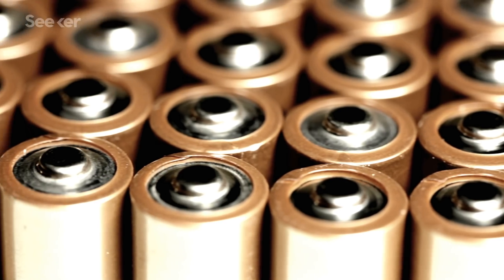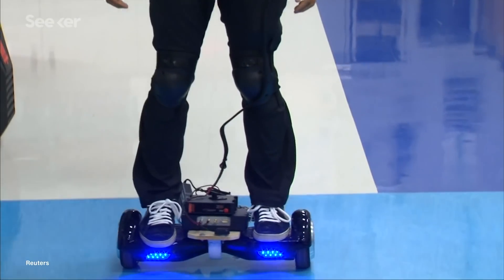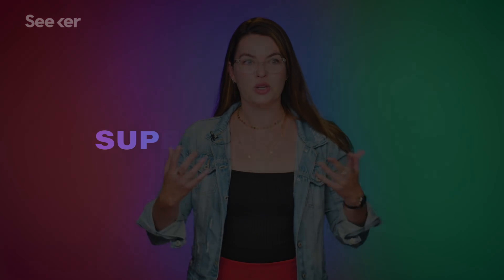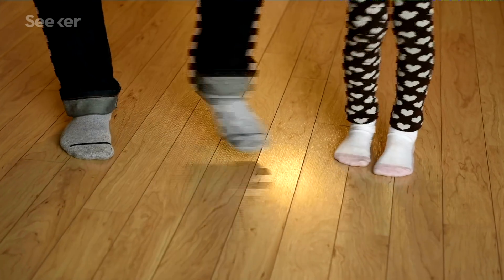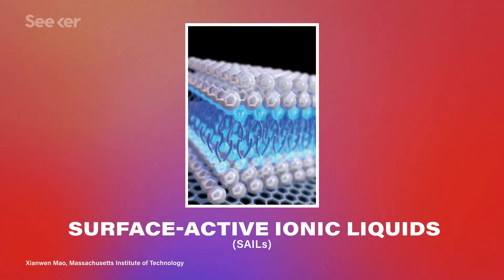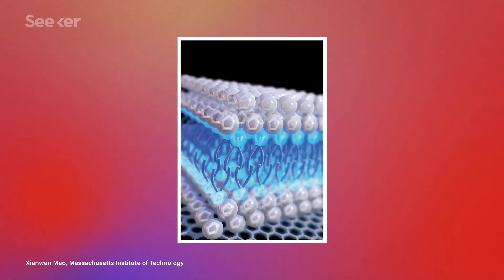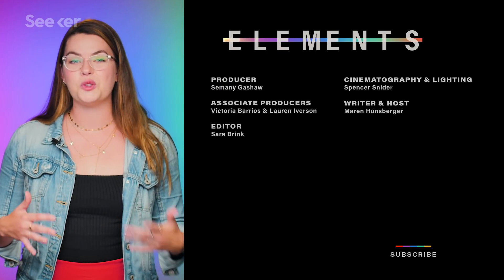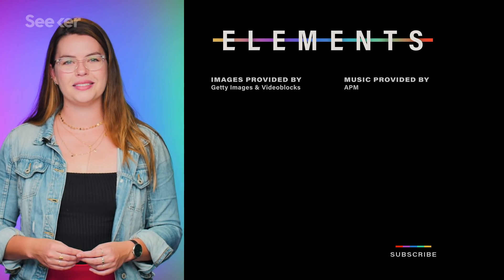Could Ultracapacitors Realize Their Full Potential...With Laxatives?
The drawbacks of ultracapacitors means we'll be stuck with batteries for a while. However, experiments with a new class of materials that are related to soap and laxatives (yes, laxatives) could change that.

Supercapacitors, or ultracapacitors, present an amazing opportunity to move away from batteries and into a world where almost instant charging is the norm, but the drawbacks of supercapacitors mean we can’t use them widely.

At least not yet.

Experiments with a new class of materials that are related to soap and laxatives could bring us one step closer to a world with no more pesky chemical batteries.

So many of the batteries we’re familiar with are chemical, which means the batteries use some kind of charged chemical, like lithium, to store energy. Lithium ion batteries are in everything—your phone, your laptop, even electric cars, but they’ve got some downsides.

Like the fact that you have to wait a very long time for them to charge. And lithium ion batteries start degrading basically as soon as they leave the factory, and they’re very expensive to replace because they’re super resource intensive—which also means they’re really not great for the environment.

Lithium ion batteries are also pretty flammable, making them a safety risk, one that can be seen in action with the exploding hoverboards.

So because of all these negatives, when we use these kind of batteries for our energy grid, we run into some serious restrictions.

Enter: supercapacitors.

Supercapacitors consist of two electrode plates soaked in a liquid electrolyte, separated by an insulator. Apply a voltage, and voilá, opposite electric charges build up on the plates, creating an electric double-layer, allowing them to store more energy than regular capacitors.

So a supercapacitor’s energy is stored in its electric field, whereas a battery is stored in its chemical makeup.

Find out more about the potential of supercapacitors, how they work, and what a supercapacitor could mean for the future of energy storage on this episode of Elements.

Supercapacitors turbocharged by laxatives
"An international team of scientists, including a professor of chemistry from the University of Bristol, has worked out a way to improve energy storage devices called supercapacitors, by designing a new class of detergents chemically related to laxatives."

Here’s How to Get The Most Life Out of Your Battery
"A lithium-ion battery starts degrading as soon as it's been produced, because it slightly self-discharges even in storage. That's why you want to buy a device that's left the factory as recently as possible; older batteries inevitably die sooner."

"Supercapacitors (SCs) are electrochemical energy storage devices that store and release energy by reversible adsorption and desorption of ions at the interfaces between electrode materials and electrolytes.”